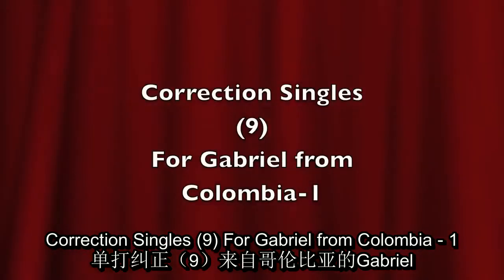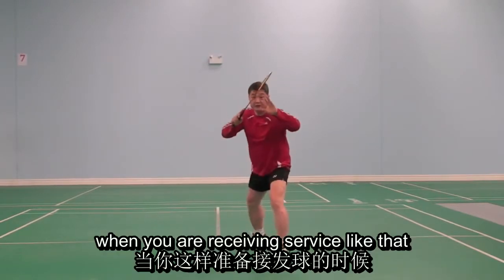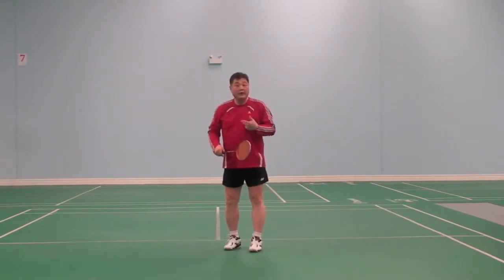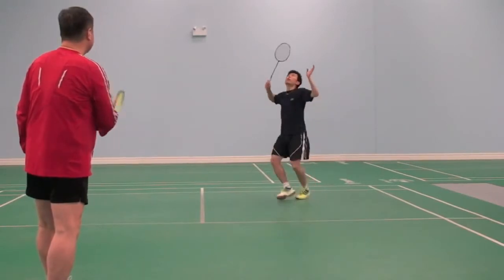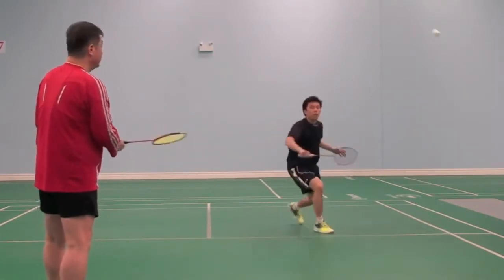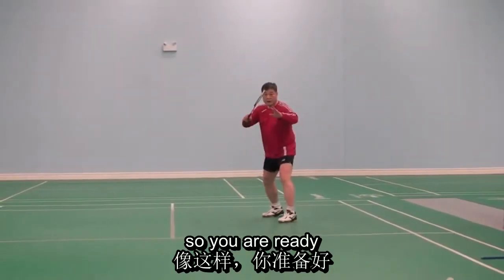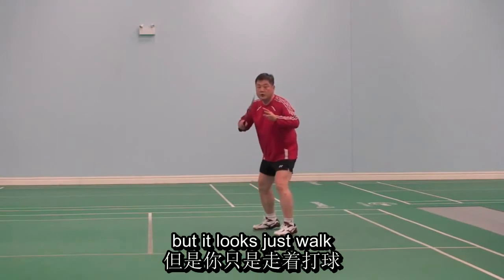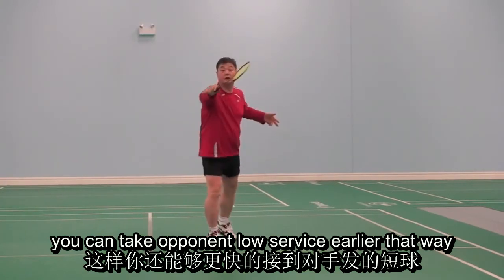更正单打 (9) 从哥伦比亚加百列起步 1 接受服务时第一步